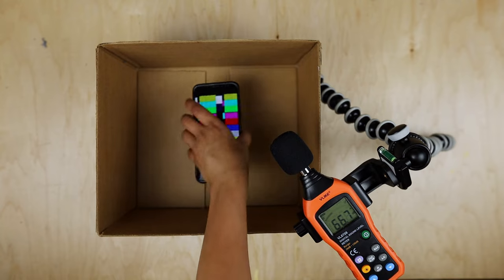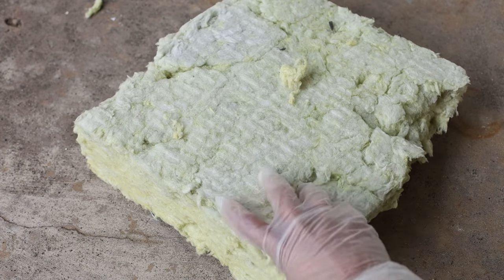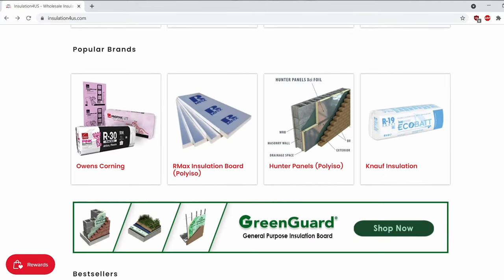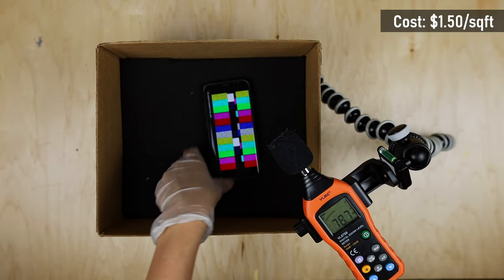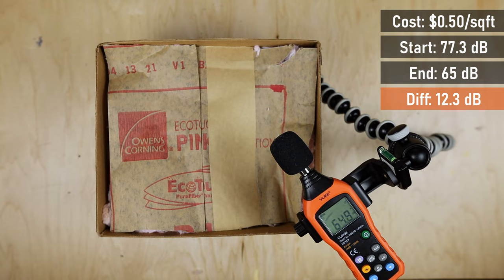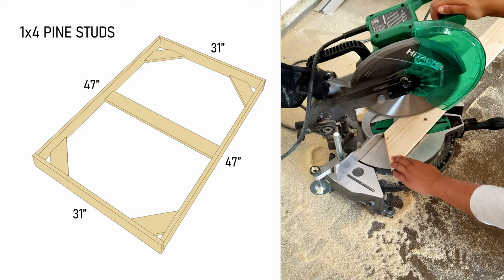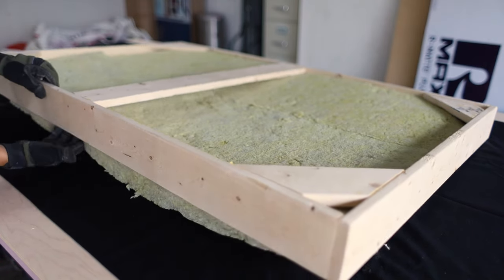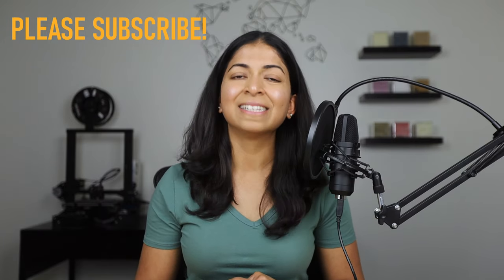Rockwool OR Fiberglass for DIY sound panels?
DIY Sound panels have been massively popular over the last year since people have been setting up music studios at home. We’re going to test and compare 4 types of sound insulation: rockwool, fiberglass, acoustic foam and denim.

Vlike Sound level meter

Chapters:
0:00 Introduction
0:20 Sound versus Noise
1:33 Denim insulation
1:58 Rockwool insulation
2:20 My first sponsorship!
2:48 Acoustic foam
3:10 Fiberglass insulation
4:03 Panel dimensions
4:42 Conclusion

It's very important to make the distinction between sound like music and voice and noise. Acoustical engineering is an advanced branch of engineering that analyzes how sound behaves in a space and how sound waves bounce off walls, floors and ceilings. Sound or acoustic treatment is an art, whether in a music studio, concert hall or cinema. There are scientific principles behind the placement of panels and their shape or thickness. These DIY panels that we build are noise dampeners, not sound panels. They are primarily insulating materials for buildings, their noise dampening properties are secondary characteristics.

The first product we’re going to test is denim or cotton insulation. This is a very dense product and it’s actually used to make sound panels. It costs $1.14 per sq ft at Home Depot. 2 layers or 3 inches of denim brought the noise down to 75.5 db. Another 3 inches brought it down to 72 db. That’s a 5.3 db drop.

Rockwool Safe n Sound is out of stock at my local Home Depot and Lowe’s, so I bought some Thermafiber slag wool insulation which has very similar acoustic properties to Rockwool. It costs $0.94 per sq ft. Sandwiched between 3 inches of rockwool, the noise level dropped down to 69db. That’s an 8.3db difference.

They ship nationwide across the US with over 800 locations to ship from via their vast distribution network. They are cheaper than big-box retailers and they offer a $60 flat shipping fee on 80% of all products.

The next product we’re going to test are these 12”x12” acoustic foam panels that I bought off Amazon. They arrive vacuum sealed and slowly expand over a couple of days. They cost $1.5 per sq ft. While they are very easy to install, they brought the noise level down to only 73.3db, a 4 db difference.

Lastly, fiberglass, the biggest surprise. I bought this roll for 2x4 walls at Home Depot for $0.5 per sq ft. Sandwiched between just 2 layers, the sound level dropped to 65 db, a 12.3db difference.

Fiberglass was by far, the winner. It was the cheapest and had the best sound dampening qualities. I built my 31 inch by 48.5” inch panels out of 1x4 pine studs, back when they were reasonably priced. I cut the studs down to 2 47” pieces and 2 31” pieces. The middle brace is 29.5” long. And the 4 angled corner braces are 8” long. I used glue and a nail gun to assemble the frame and then smoothened it with an orbital sander. Two pieces of Rockwool insulation friction fit into the frame pretty easily. I bought some felt fabric at Joann's and attached it to the studs with a crown stapler